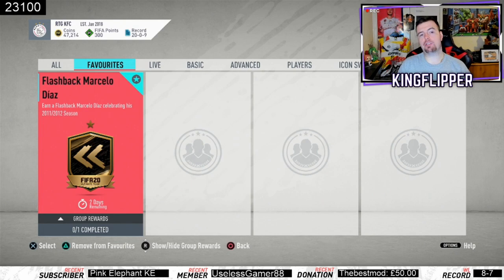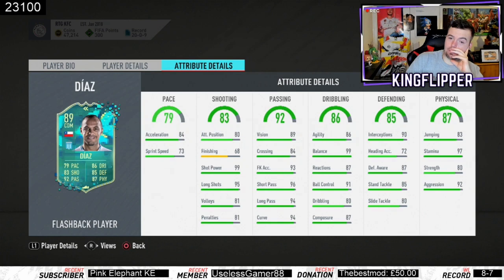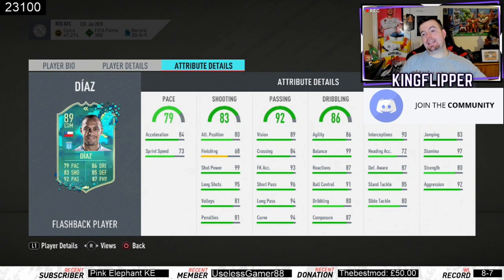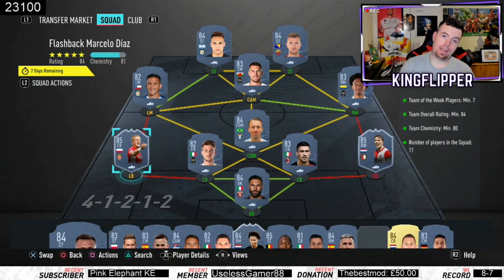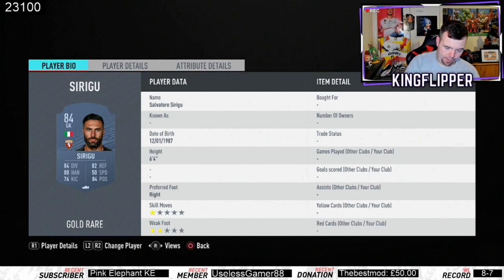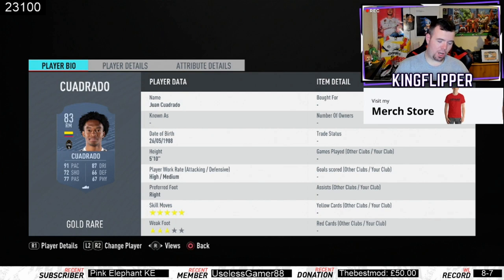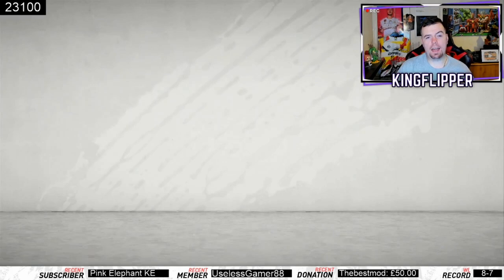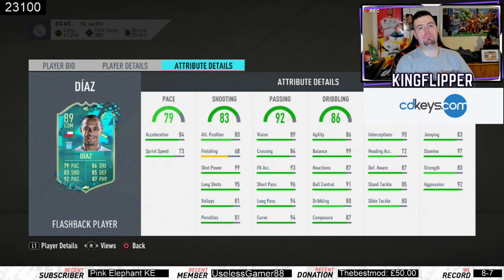Flashback Marcelo Diaz SBC Completed - Tips & Cheap Method - Fifa 20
yo guys welcome to another Flashback SBC video, this one is DiazSBC, hope it helps and hope you help out the channel